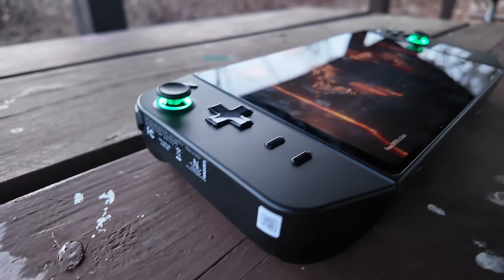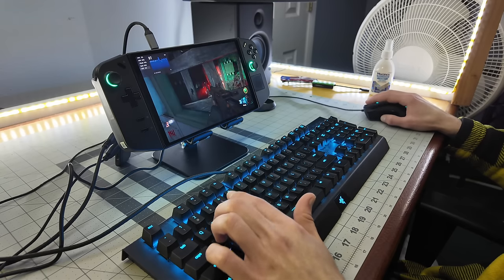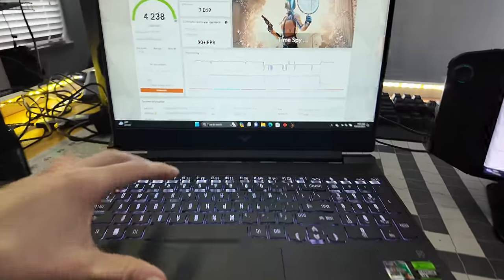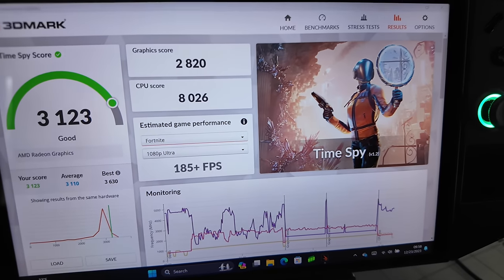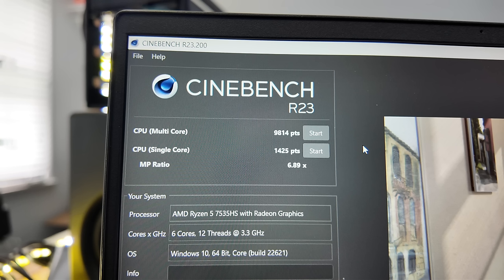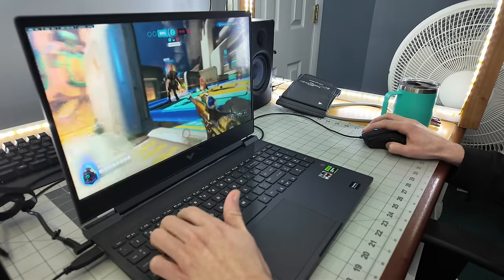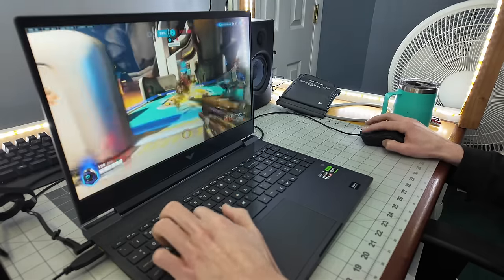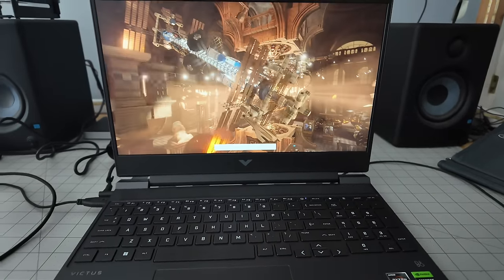Lenovo Legion Go vs The Best Budget Gaming Laptop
Comparison of the HP Victus budget gaming laptop vs lenovo legion go handheld gaming PC.
HP Victus
Lenovo legion go

The legion go, despite its smaller size still packs a punch with most the performance of a ‘regular’ gaming laptop. For maximum performance per dollar spent, the laptop is still king. The legion go however is significantly smaller, versatile, and still a great performer.